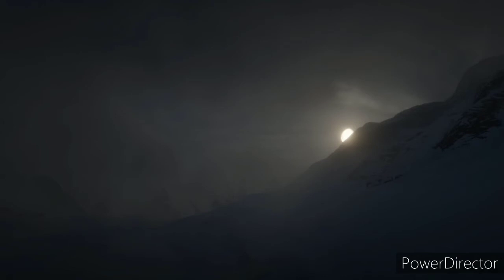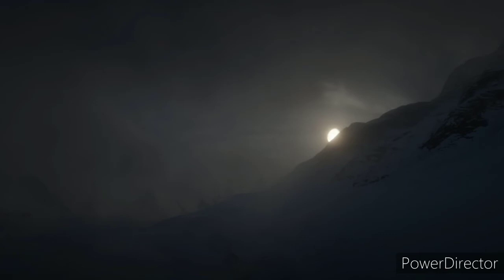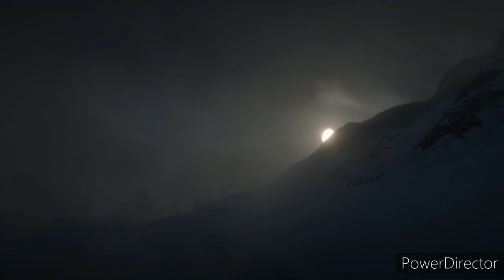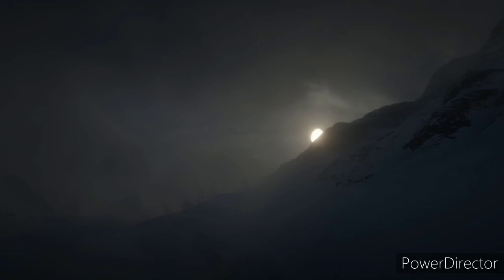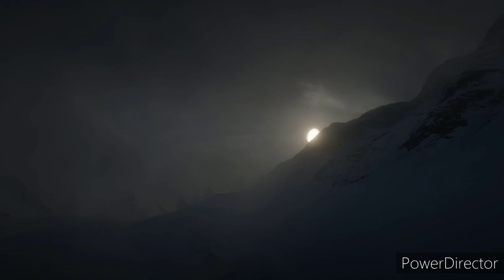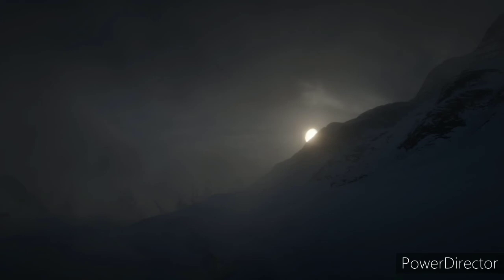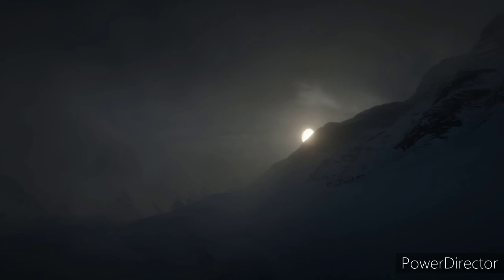The Oh Hellos - Hello My Old Heart - SLOWED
Hello My Old Heart by The Oh Hellos

Support The Oh Hellos!